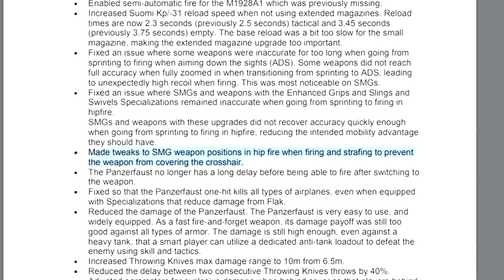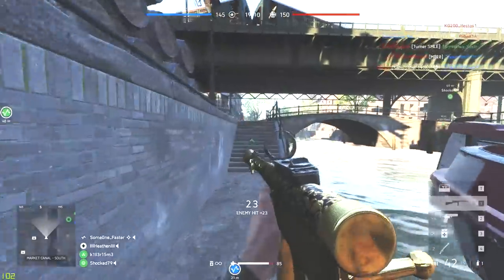BFV - Lightning Strikes Update